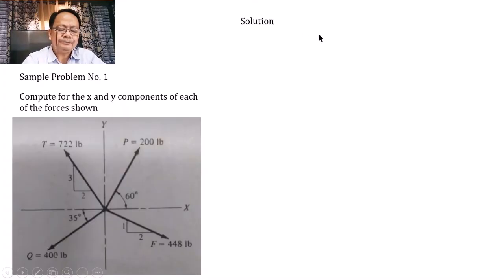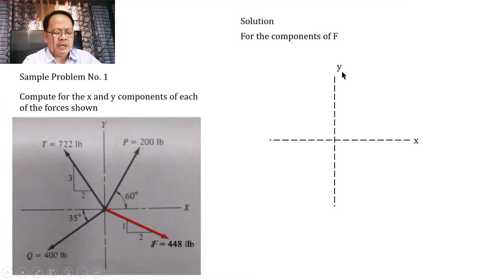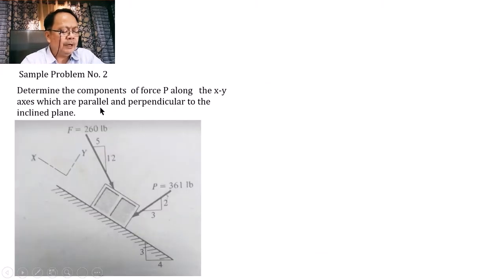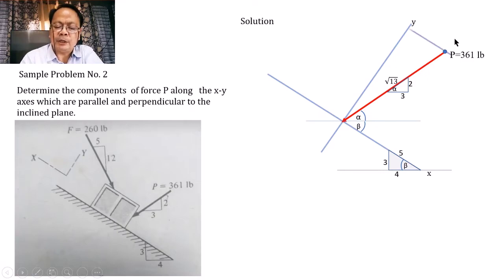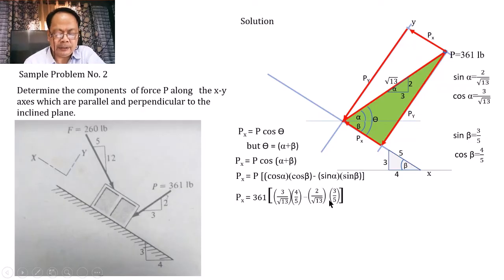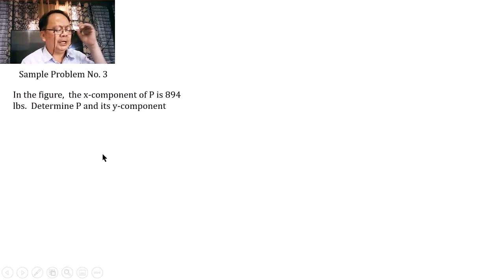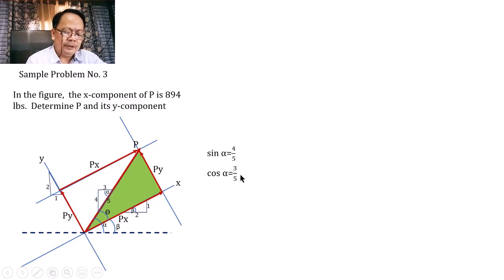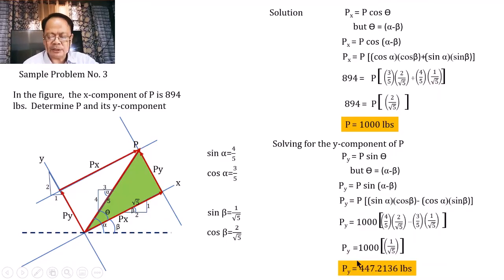Resolution of Force into Components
Sample problems on how force are resolved into components.